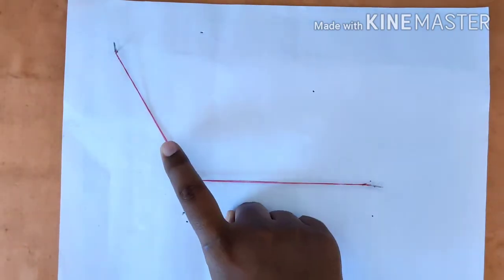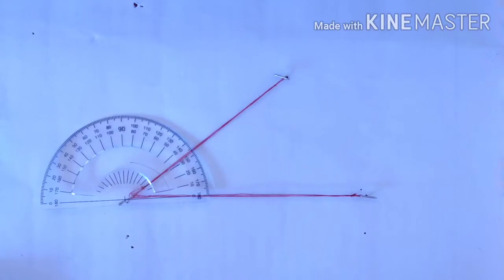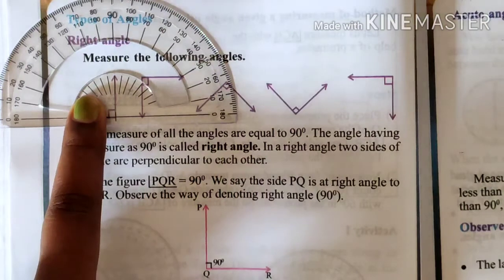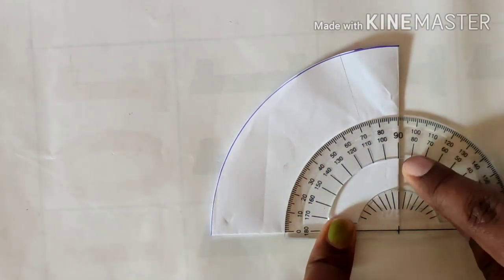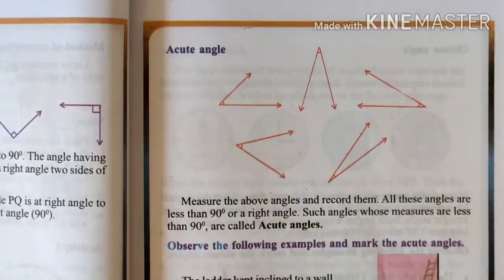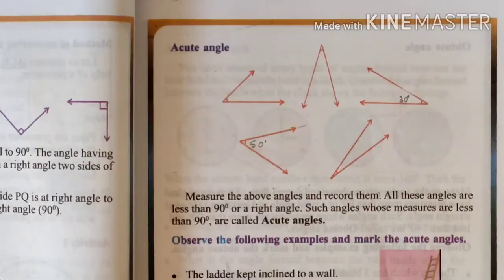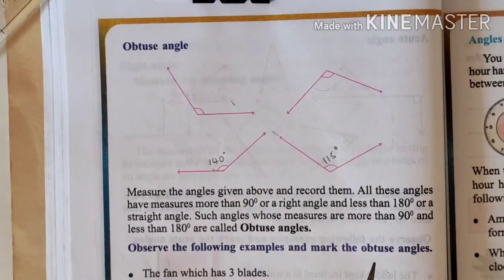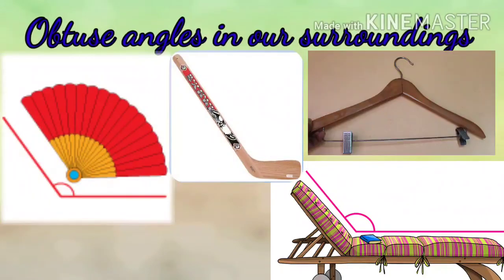Types of angles#Acute, Obtuse and Right angles#Activity_Explanation and real life examples#Maths 5#